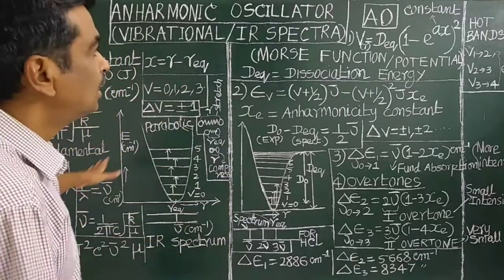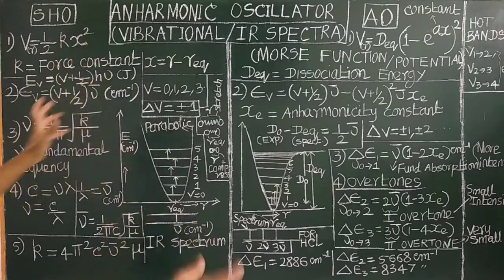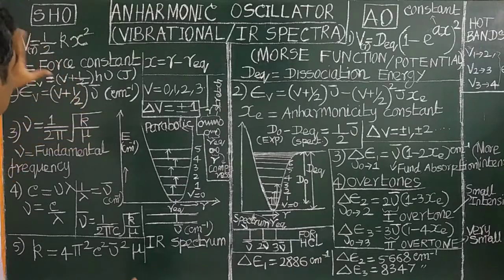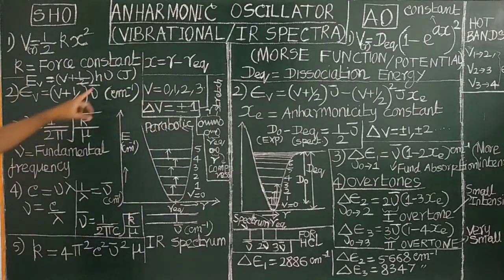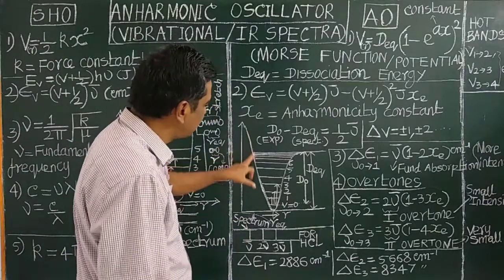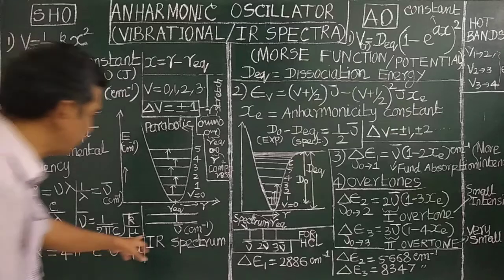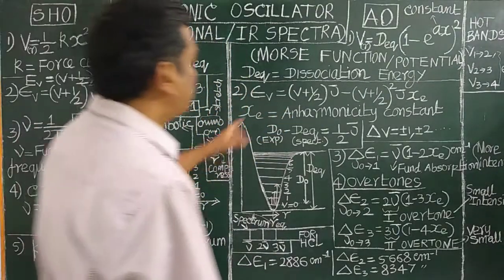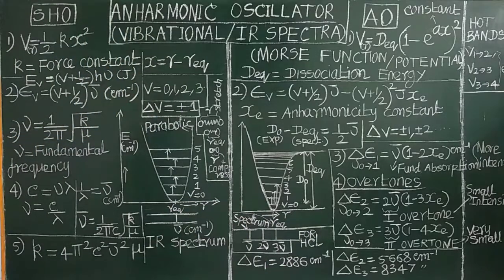(TAMIL) ANHARMONIC OSCILLATOR SHO MORSE POTENTIAL DISSOCIATION ENERGY OVERTONE HOTBAND CALCULATION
ANHARMONIC OSCILLATOR VS SHO COMPARISON MORSE EMPIRICAL (EXPERIMENTAL) POTENTIAL EQ DIAGRAMS DISSOCIATION ENERGY FUNDAMENTAL OVERTONES  HOT BANDS WAVE NUMBER CALCULATIONS JAM GATE CSIR NET  TAMIL